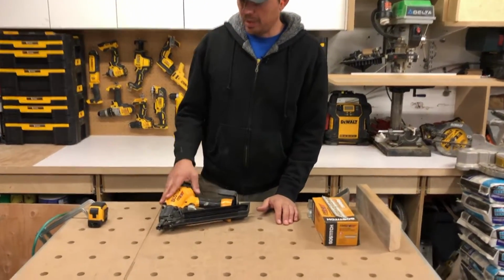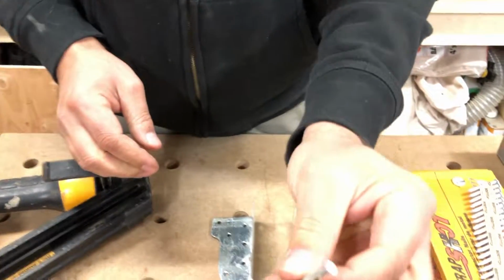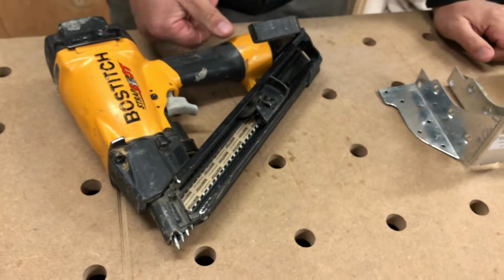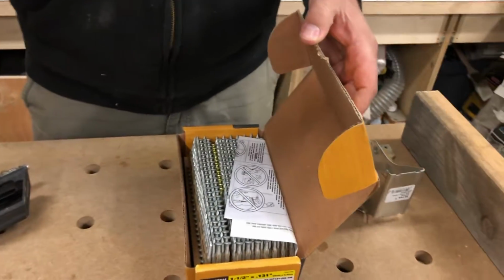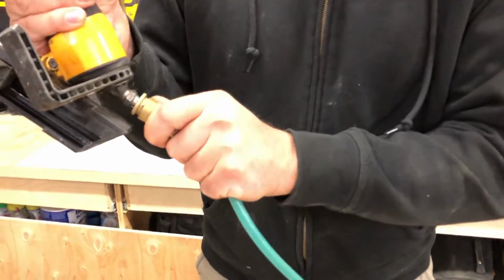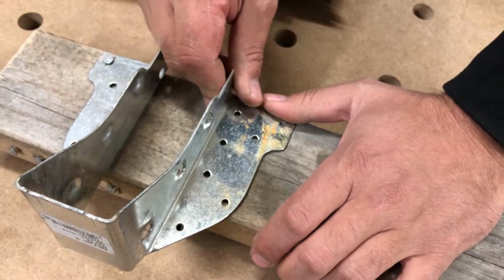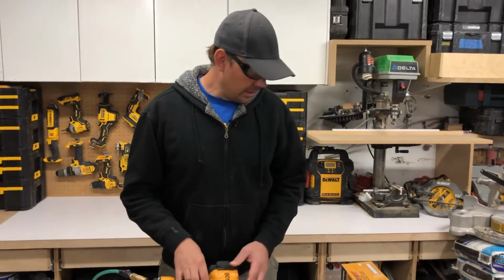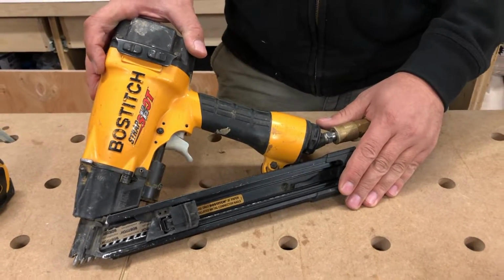Helps You Frame Faster! Bostitch MCN-150 StrapShot Metal Connector Nailer REVIEW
Brad reviews the Bostitch MCN-150 StrapShot Metal Connector Nailer, which helps you frame wayyy faster! Check it out on Amazon USA and Amazon Canada

If you're a YouTube creator and you want to take your channel to the next level, check it out: